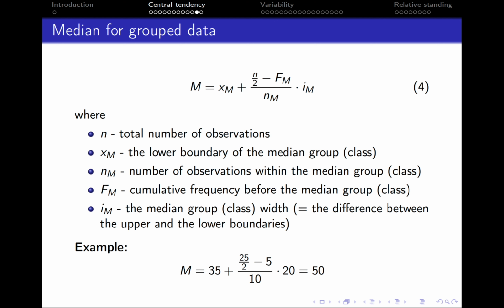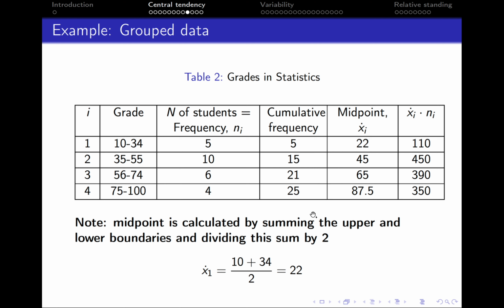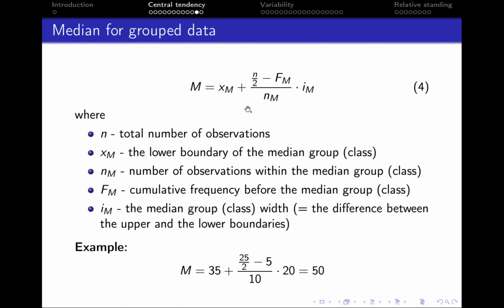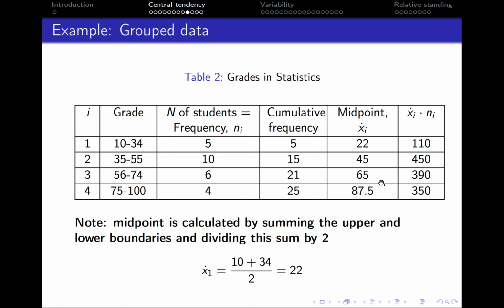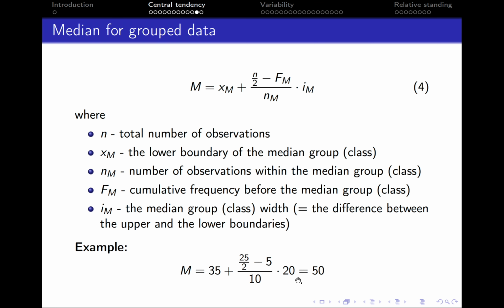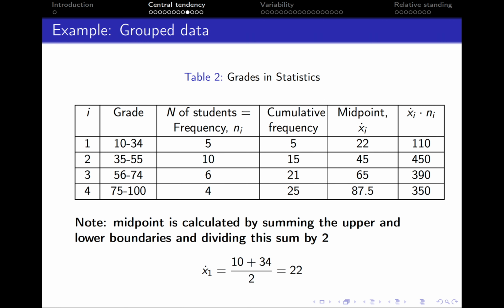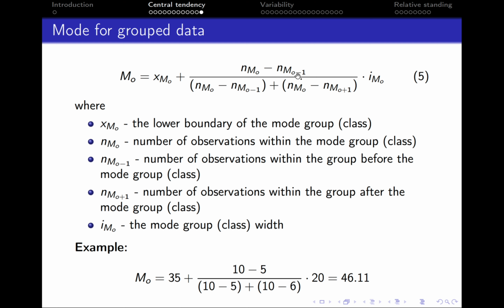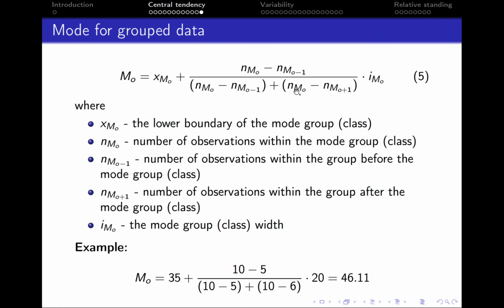2.4. Central tendency: Grouped data - Median and Mode